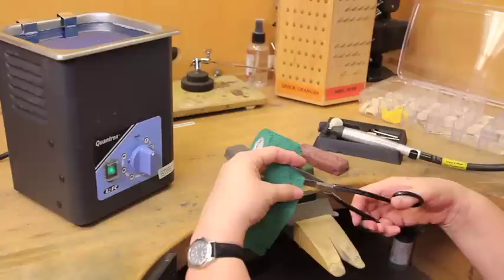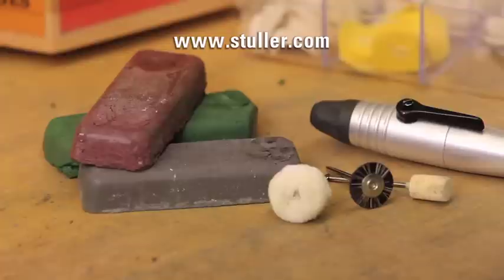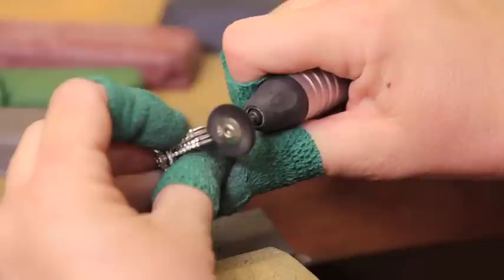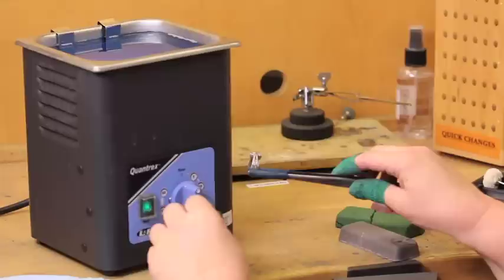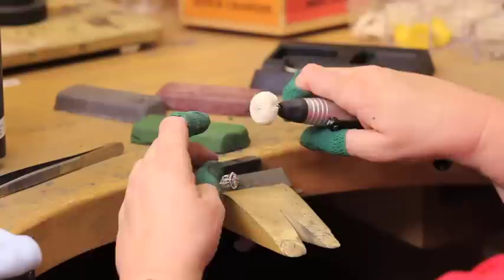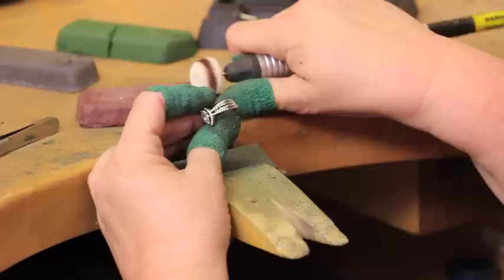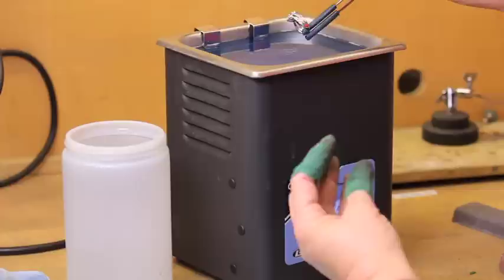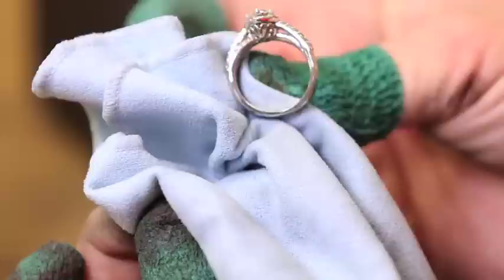Quick Jewelry Polishing Tips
Take a look at these step by step polishing tips that are sure to make your jewelry sparkle!